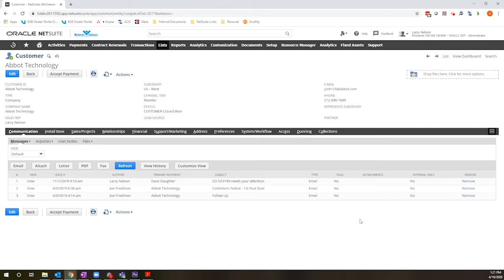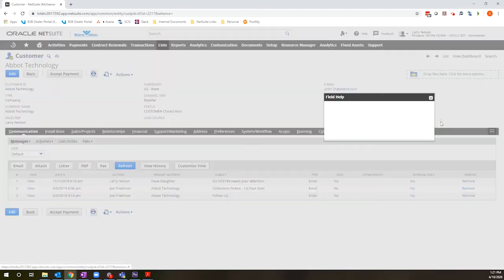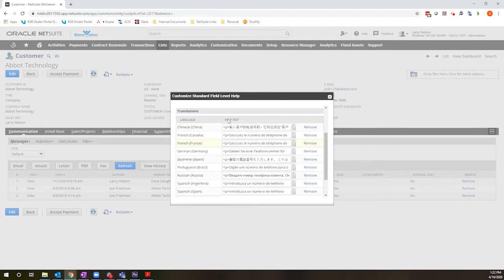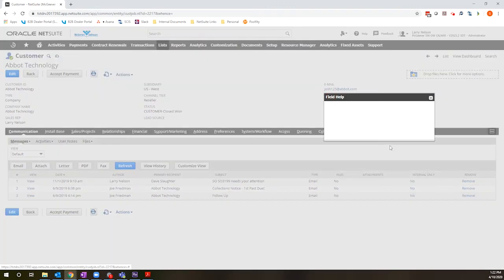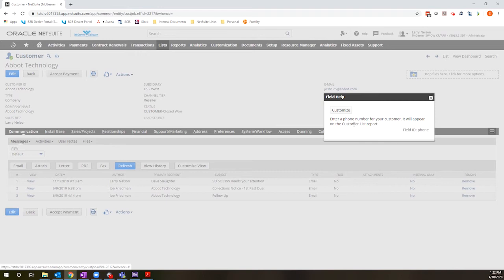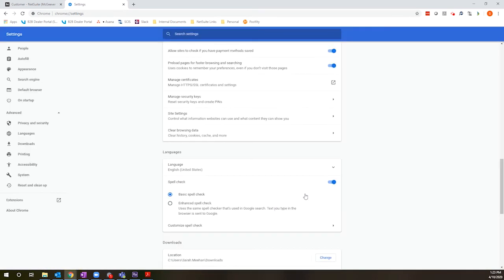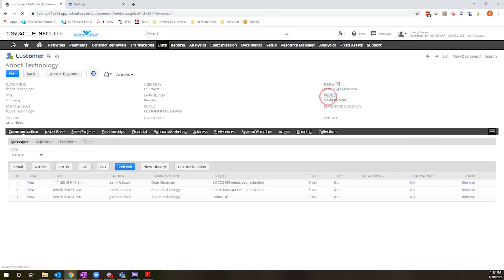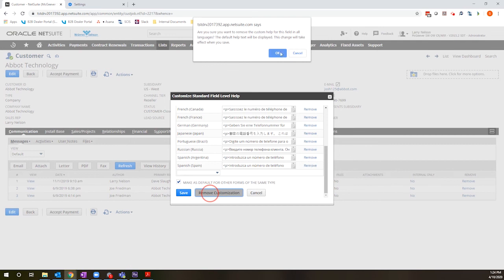NetSuite Tutorial: Short & 'Suite: Custom Field Help for Standard Fields